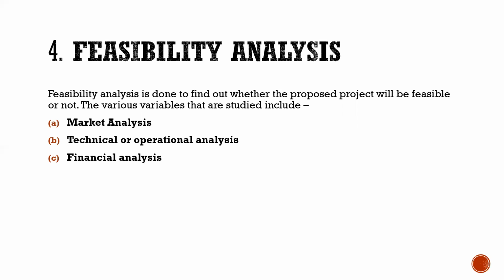Entrepreneurial Development-Preparation of Business Plan-Steps/process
Unit 4- Preparation of a Business Plan and Development of a Business Model-Session 38